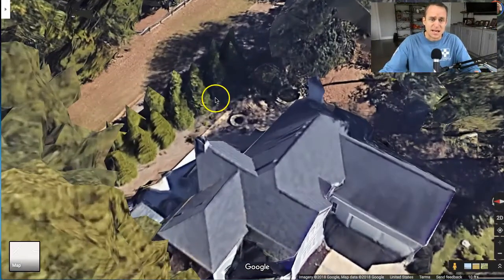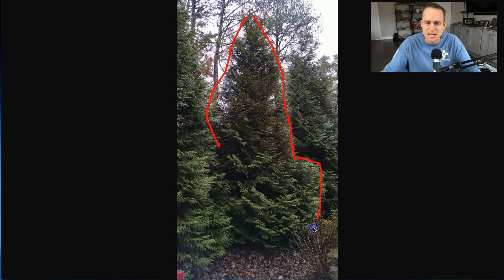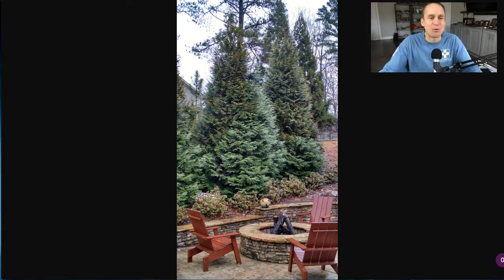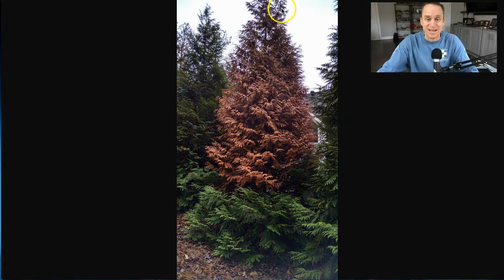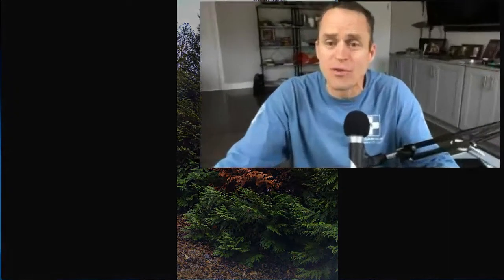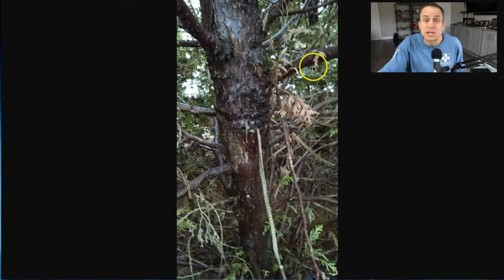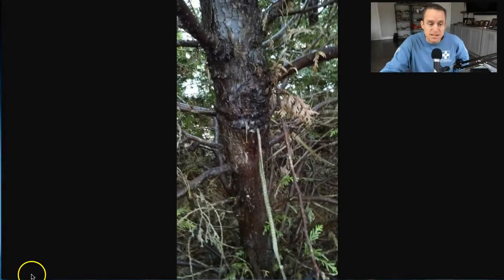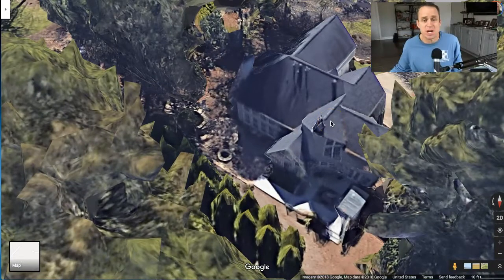Why Are The Tops Of My Trees Dying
Hey guys, just wanted to shoot a quick video and  answer a question that we get often  About Tree Service here in Alpharetta Ga. And that is, why are the tops of my trees dying?

 As seen in the  video below, the answer is that guy wires are not removed from the tree after planting.

Many times people will go with the lowest bid on planting trees, in that scenario often times the  lowest bid contractors don't have the highest education or customer service to inform their customers that when they put guy wires on the tree, they need to remember to take them off after the root system gets established.

Tree services install guy wires to hold the newly-installed trees in place as they're growing. The problem is, if you do not remove these bracing systems, as the tree gets bigger, it will literally choke itself out from the guy wires not stretching. This is called girdling.

It's a very simple solution, basically two to three years after the trees are installed, simply go in and remove the guy wires.

In this particular case in the video, the customer spent 4500  for a tree service to install these trees here in Alpharetta Georgia.   15 total Arborvitae were installed. This was five years ago.

Five years later the trees are dying and he's wondering why.

At the end of the day if the tree service would have simply reminded him or let him know to remove those guy wires, he's Arborvitae would be healthy. Now he's facing the issue of removing all of those trees and replanting them. So what he initially thought was 4500, will be at least another 4500 plus probably two to three thousand dollars to remove the dying trees now that they are five years bigger.

Food for thought. If you have any questions let us know. We would love to help you any way we can with tree removal entry Healthcare in the North Atlanta and North Georgia area.